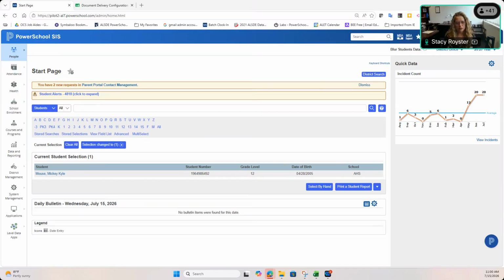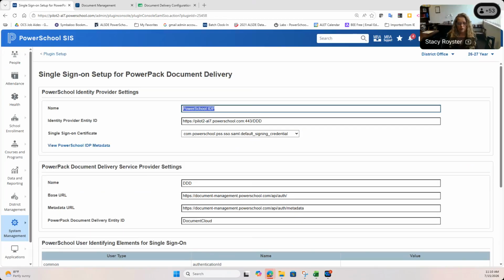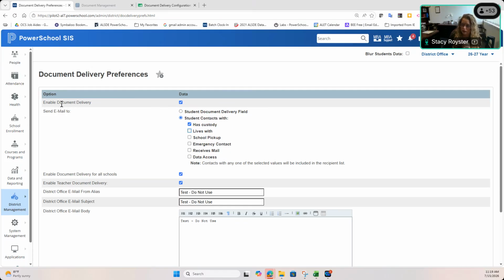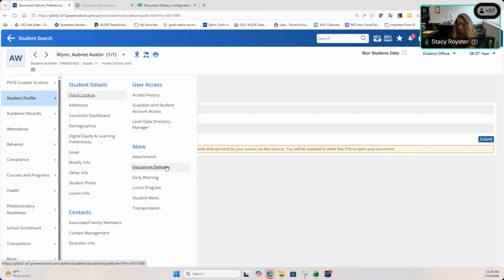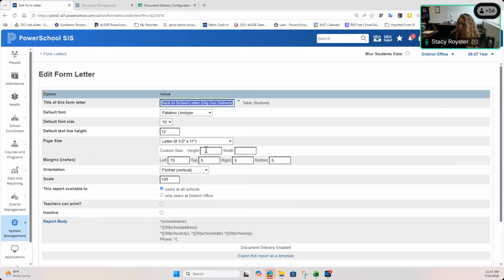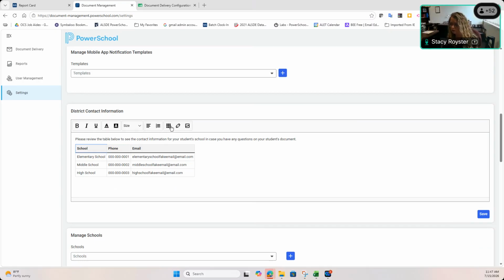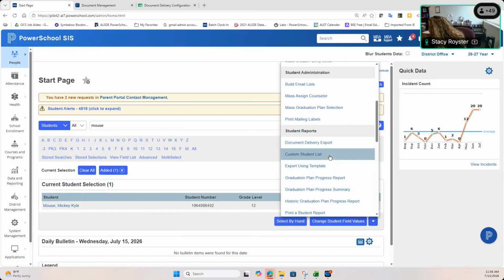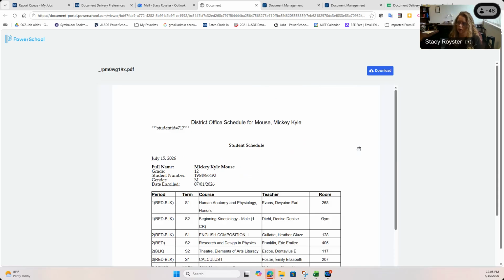New Setup Document Delivery 2026 07 15